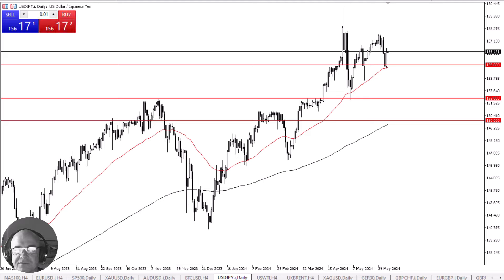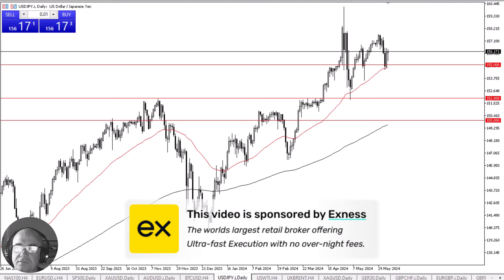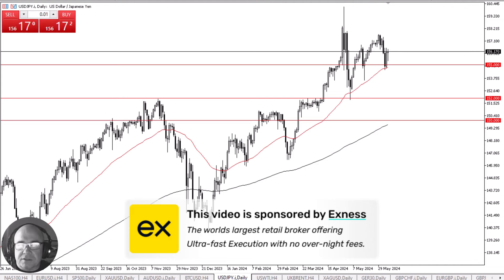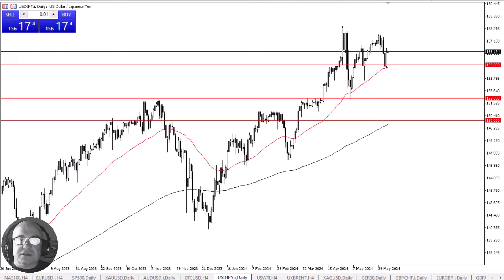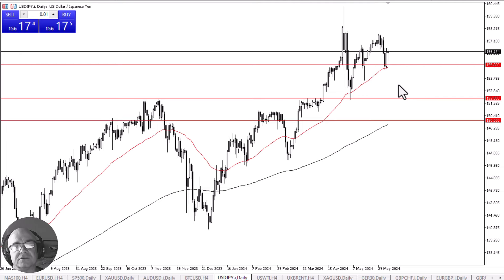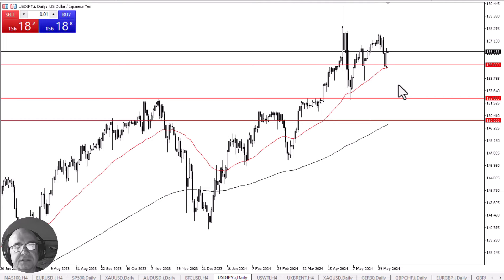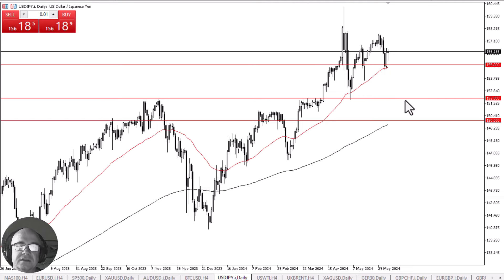USD/JPY Daily Forecast and Technical Analysis for June 06, 2024, by Chris Lewis for FX Empire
The US Dollar has initially fallen in the early hours against the yen, but as per usual, we see buyers come into the market to lift the price yet again. This uptrend continues, and I think we see more and more money into the market.